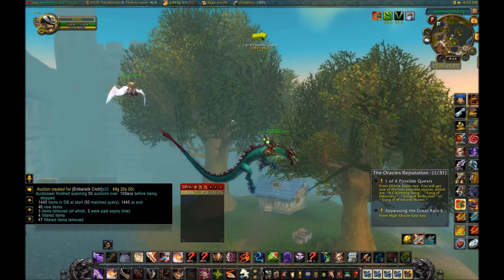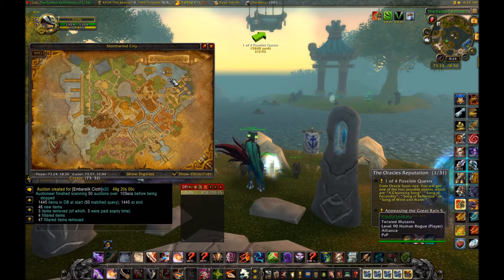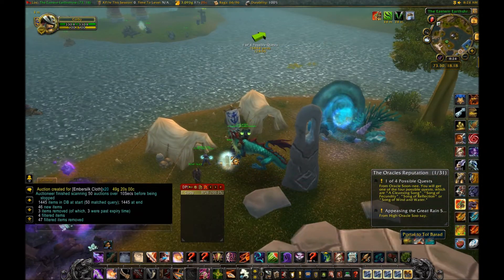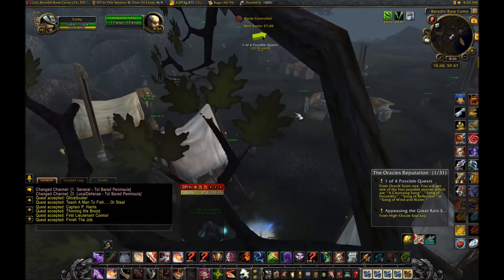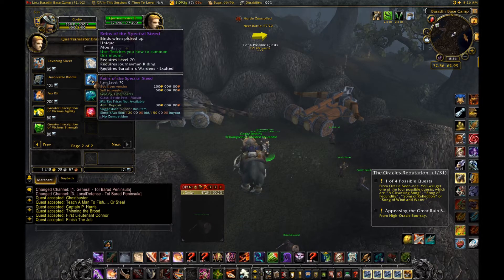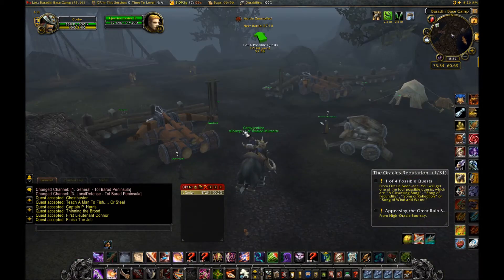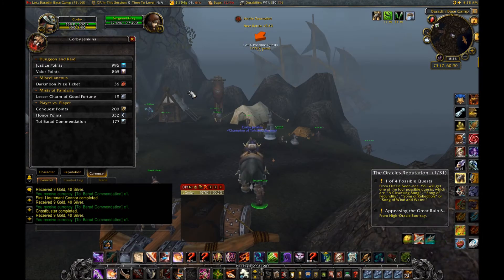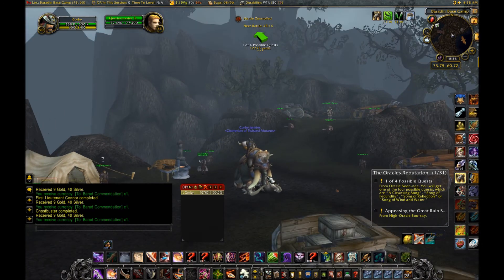How to get the drake of the west wind (wow)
another mount guide from corby997
this episode drake of the west wind
i wish you the best of luck getting it